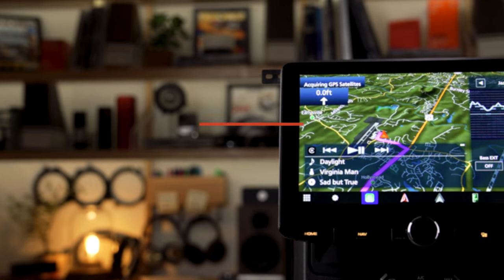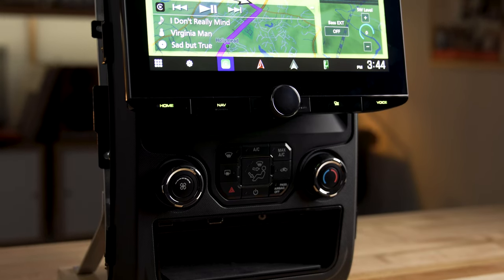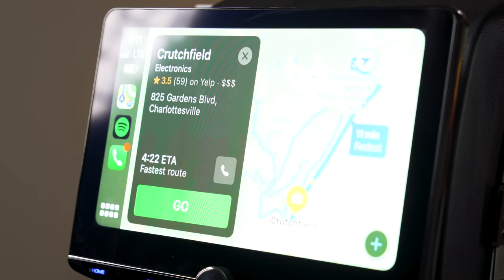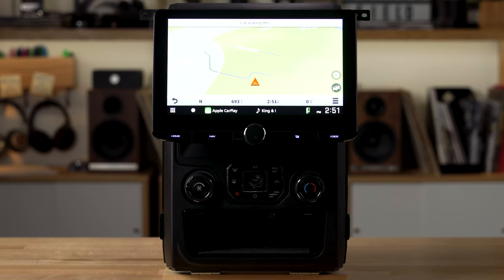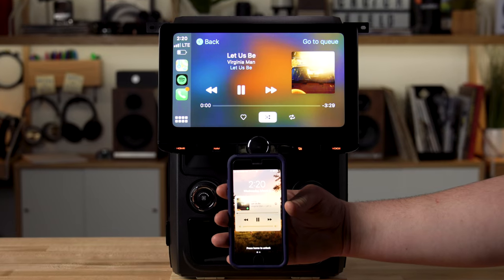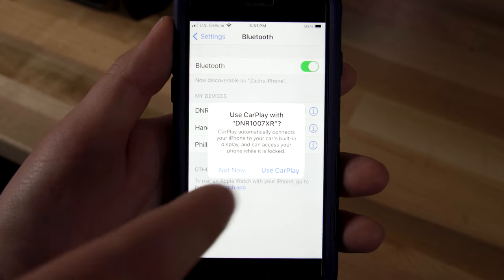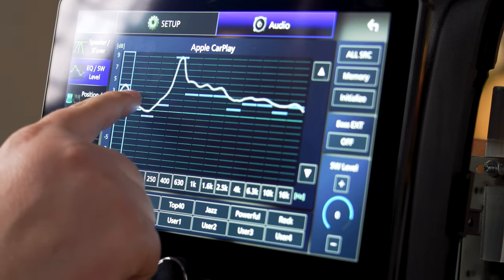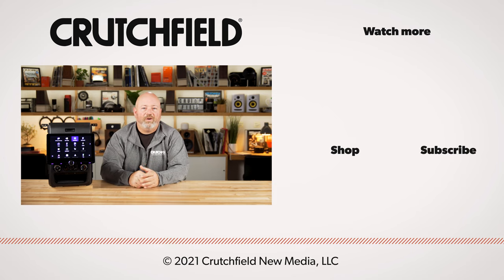Kenwood Excelon DNR1007XR Garmin navigation receiver | Crutchfield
The trend today in newer cars is to put a big display front & center, and now you can, too, thanks to the Kenwood Excelon Reference DNR1007XR receiver. It sports a big 10.1-inch high-def touchscreen that'll make your maps, music, and other apps really pop. Plus it's got maps powered by Garmin so you'll never get lost.

In addition to Garmin navigation, you can hook up your smartphone to use Apple CarPlay or Android Auto. These are currently the best ways to use your smartphone in your car, and they're made even better by the sharp, bright, 10.1-inch capacitive touchscreen. Best of all, you can use both of them wirelessly if you'd like.

There are plenty of ways to take advantage of all that screen real estate. Movable widgets let you set the screen up how you'd like it, and it supports up to four cameras.

It's a Kenwood, so sound quality is key. The DNR1007XR is a receiver you can really build a high-quality system around. It offers so much control over your sound, including a 13-band EQ, time alignment, and a sophisticated crossover network. Getting it dialed in for your particular vehicle is a snap. Plus there are 5-volt preamp outputs for sending a strong, clean signal to your amps and subs.

0:00 Intro and basic features
0:46 Form factor and mounting in the car
1:55 Screen quality
2:29 Split-screen A/V control
3:04 Garmin navigation features
4:28 Route calculation speed test
5:13 INRIX traffic & weather
5:47 Garmin features
6:26 Smartphone features
7:04 Wired or wireless Android Auto and Apple CarPlay
7:47 Bluetooth 5.0
8:14 Sound quality and building a system
9:30 Tweaking the sound
9:54 Camera inputs
10:27 Customer reviews
10:55 Recap and outro